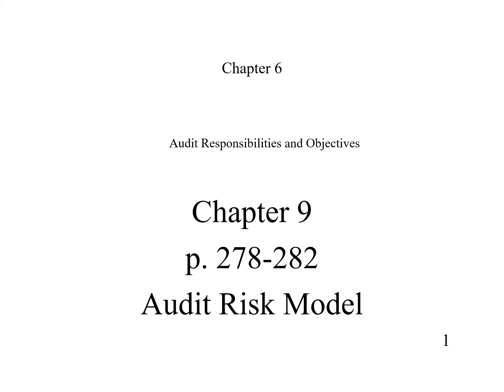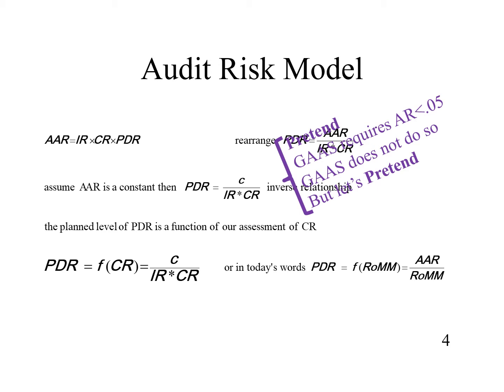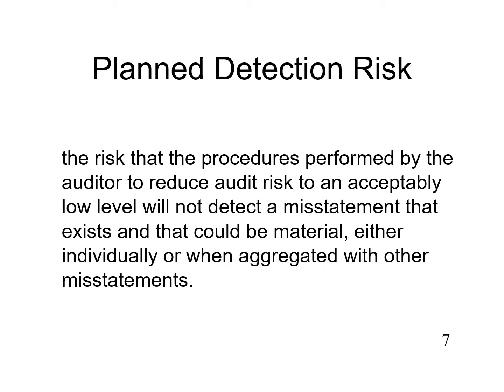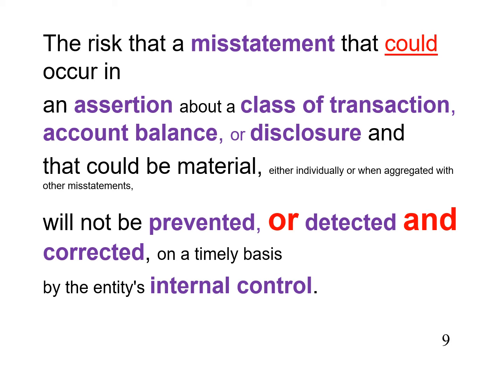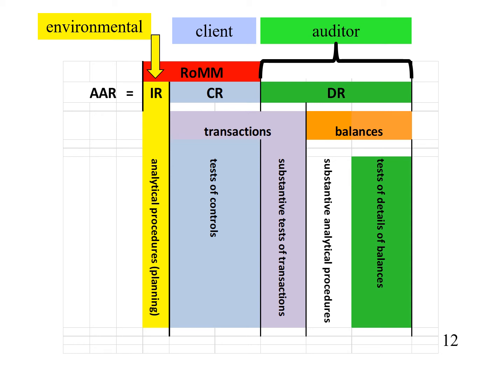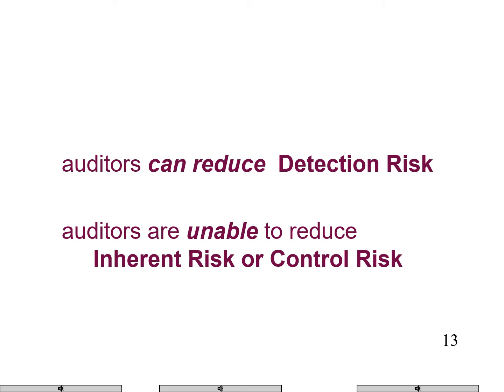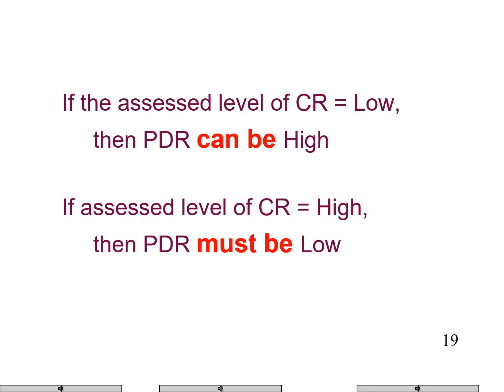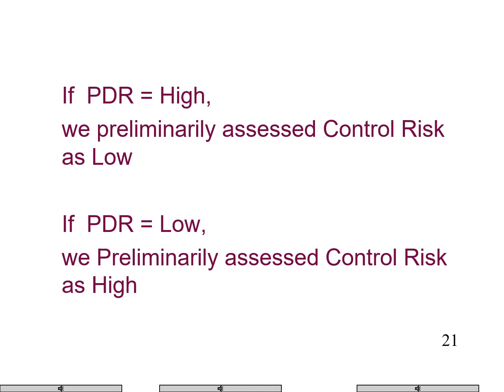2204 BUS 425 CH 6 Part 3 Audit Risk Model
audit risk model